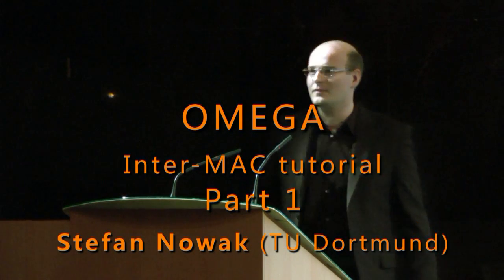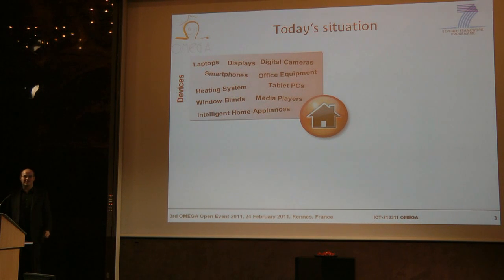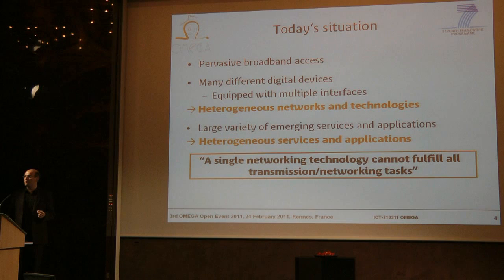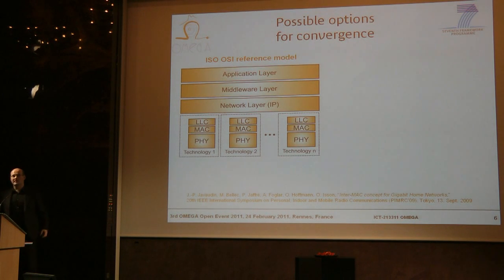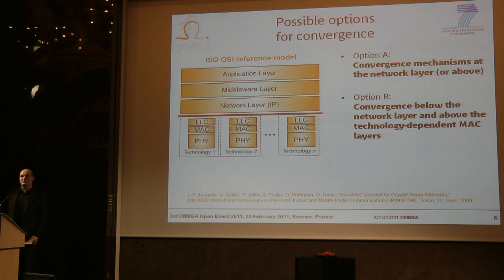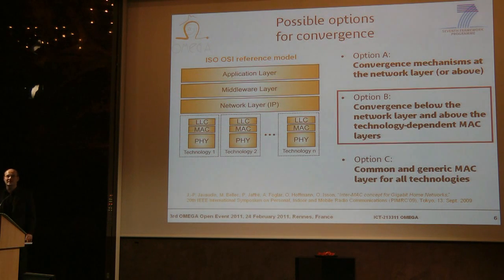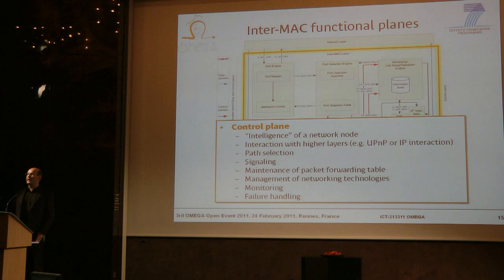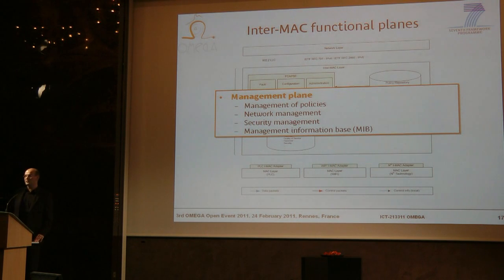InterMAC Tutorial Part 1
Title: Tutorial on InterMAC part 1
Presenter: Stefan Nowak, TU Dortmund
Date: 24 February 2011